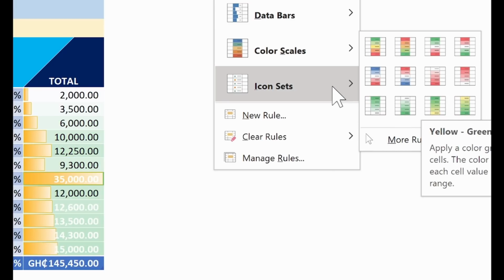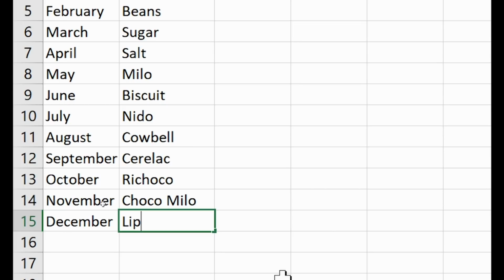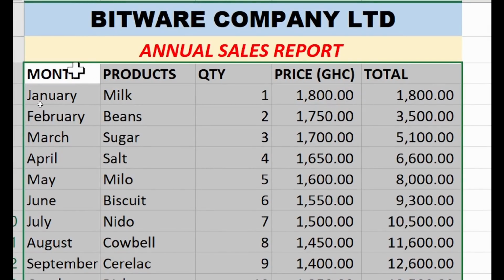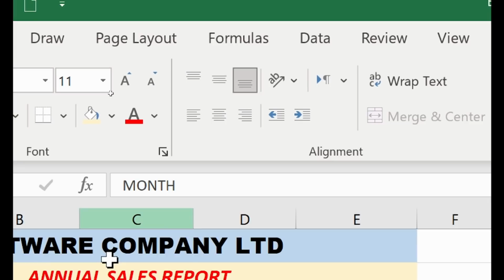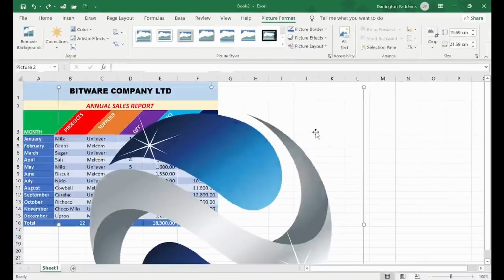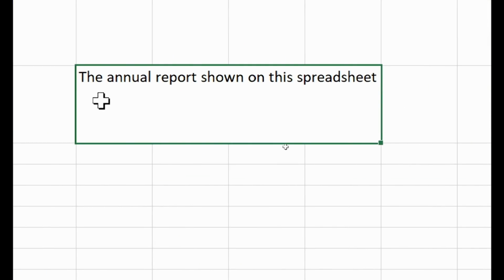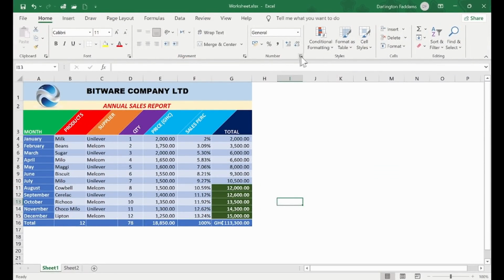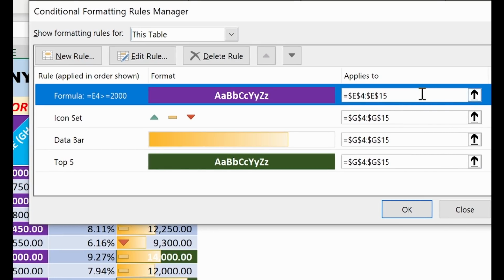Microsoft Excel Training - Part 5 (Formatting & Conditional Formatting)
Get training in Microsoft Excel 2016, 2019 and 2021. This Excel Master Class will teach you formatting and conditional formatting in Excel.